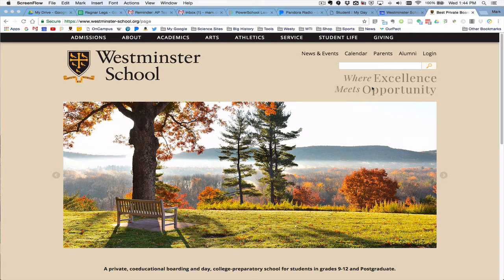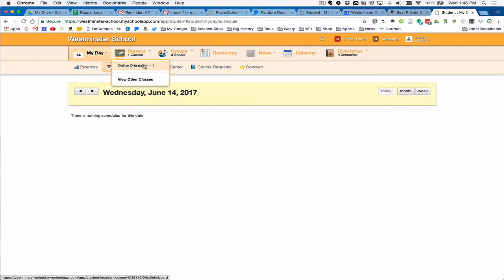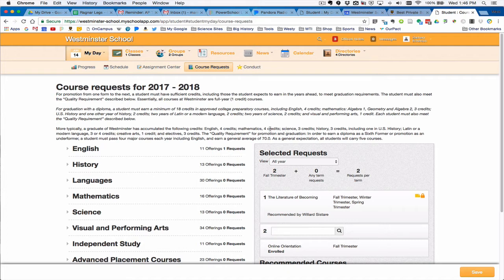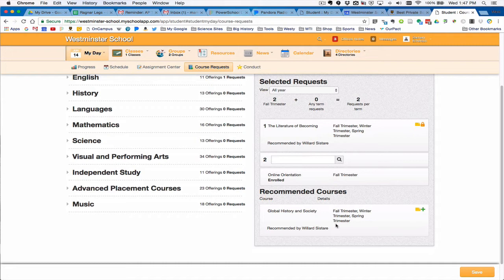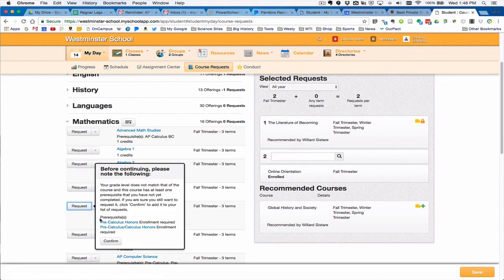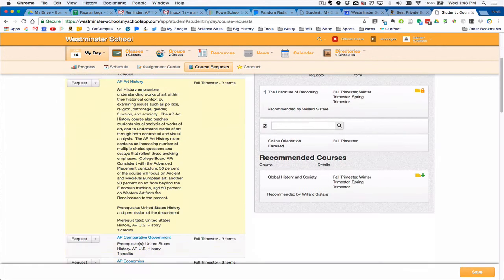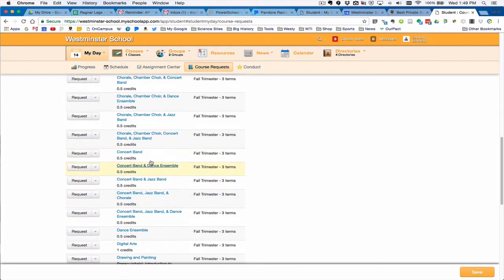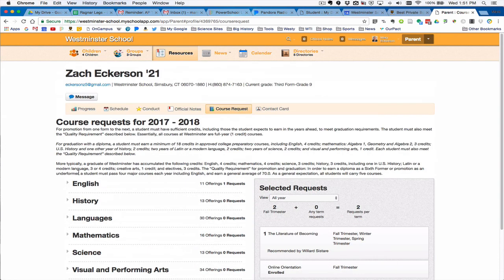OnCampus - Course Requests for New Families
An explanation of how to use online course request system at Westminster School